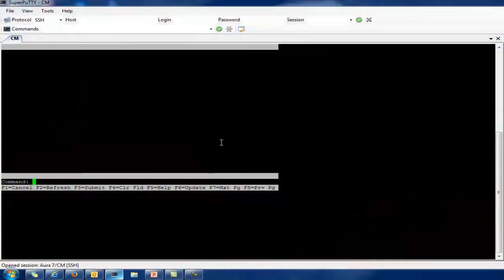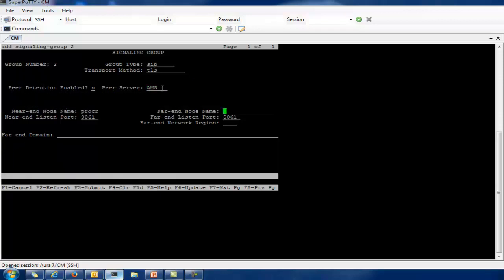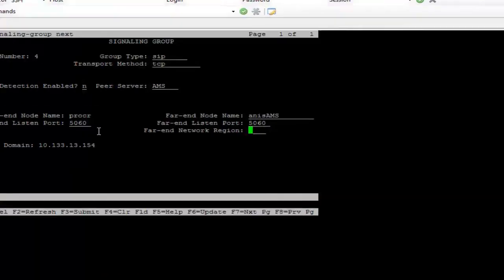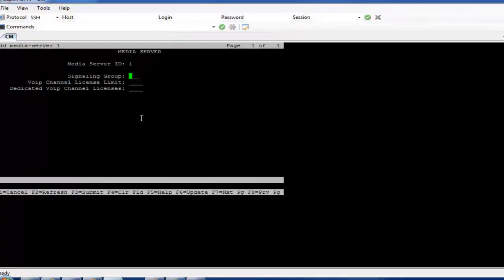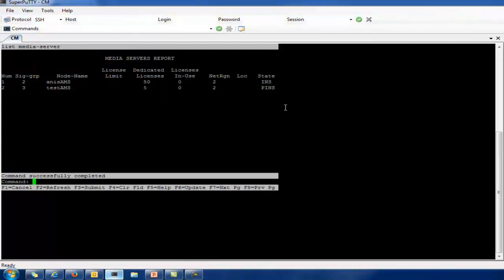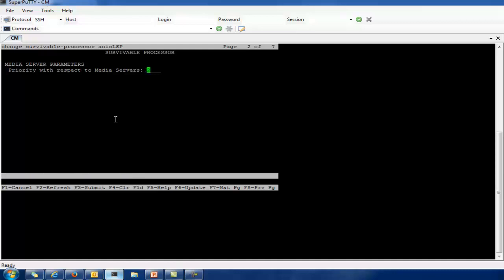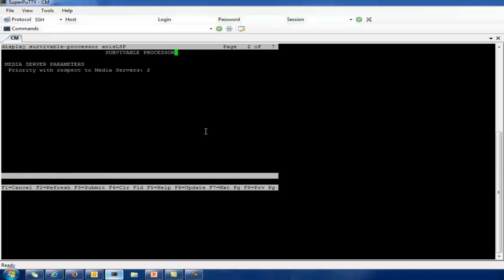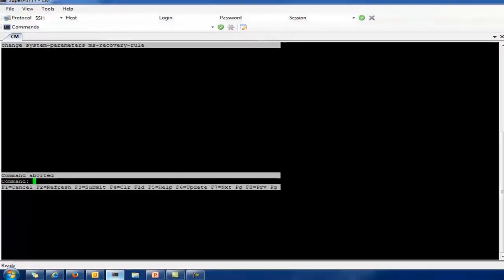How to configure Avaya Aura Media Server survivability with Avaya Aura Communication Manager 7.x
This video demonstrates how to configure Avaya Aura Media Server Survivability with Avaya Aura Communication Manager 7.x release.
Produced by: Momin, Anis